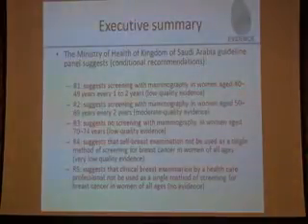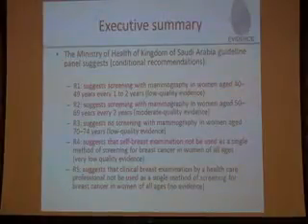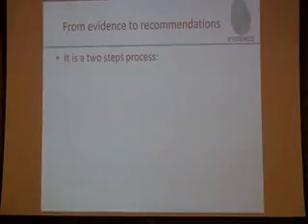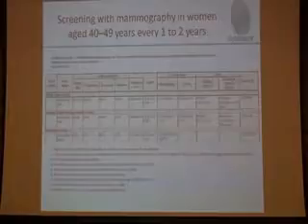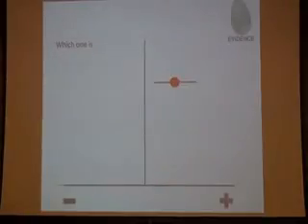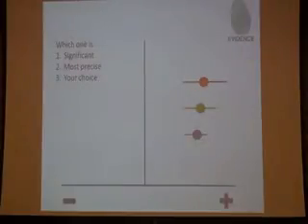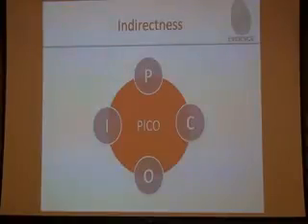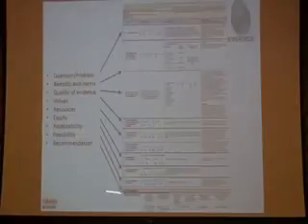3 1 part 1-2017